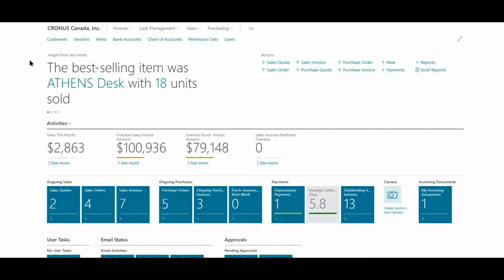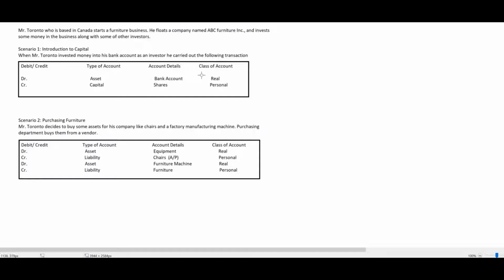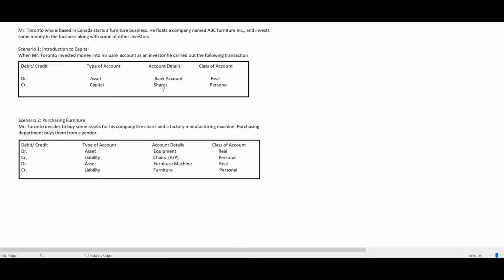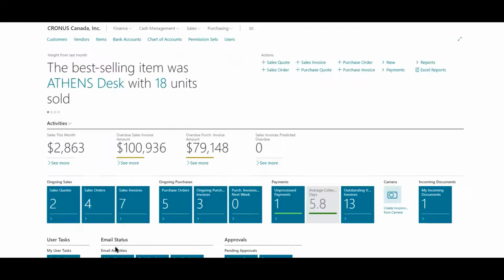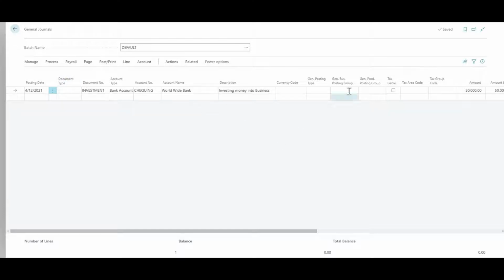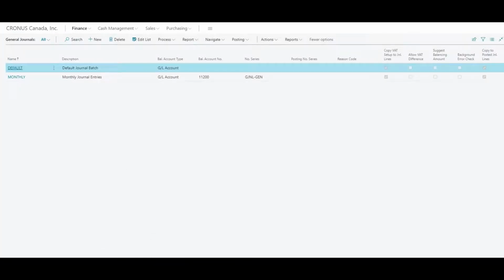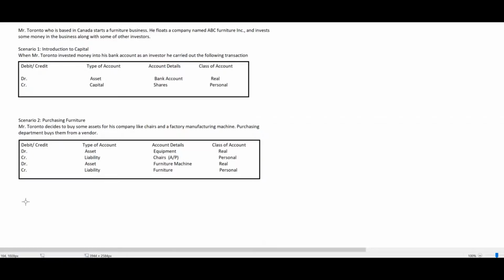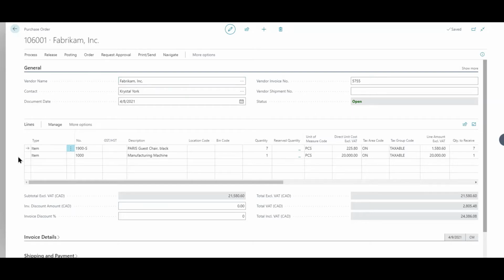Basics of Accounting Part 2 Business Central